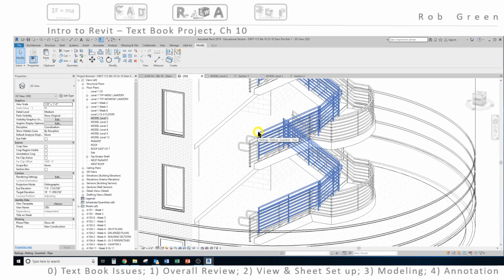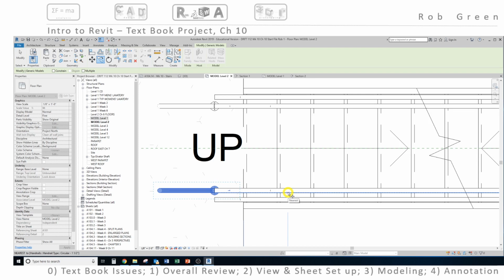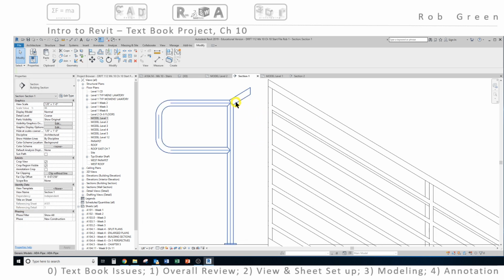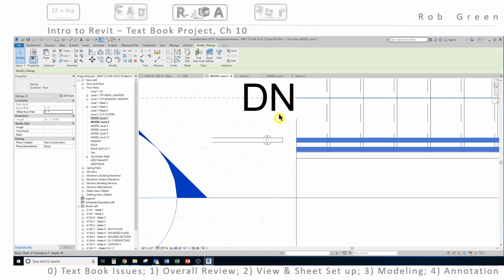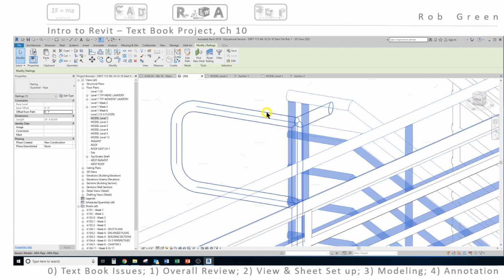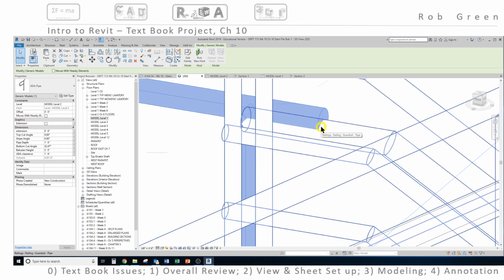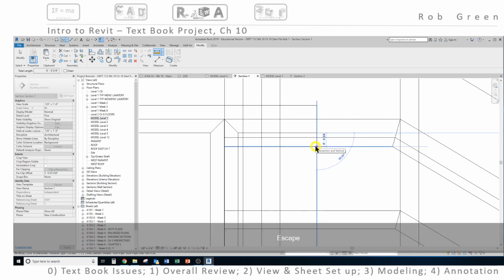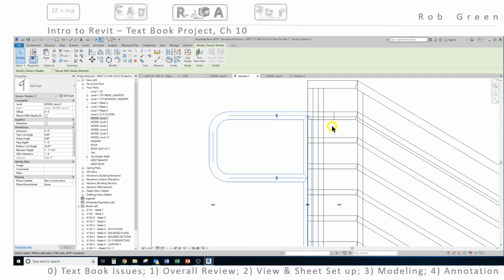Revit Stairs #1 ch e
This is part e of a-g.  This video series covers modeling stairs with a customized circular landing.  In addition, the stairs utilize the multi level stair technique.